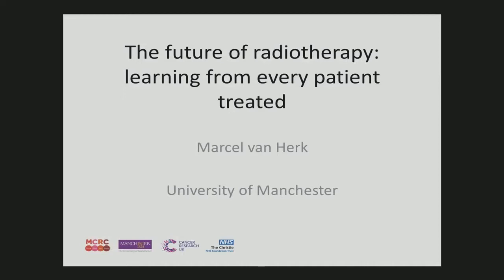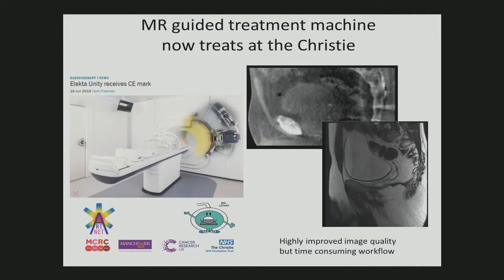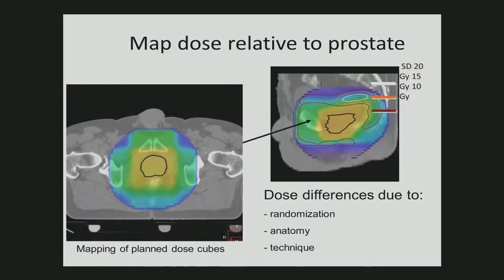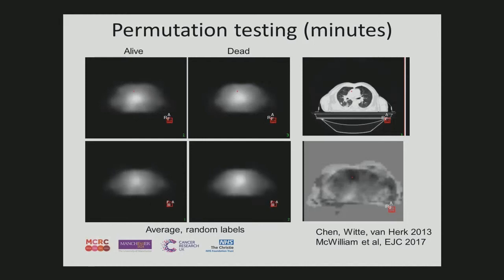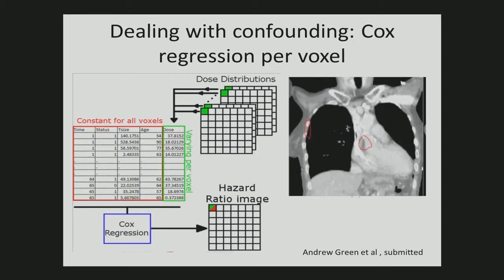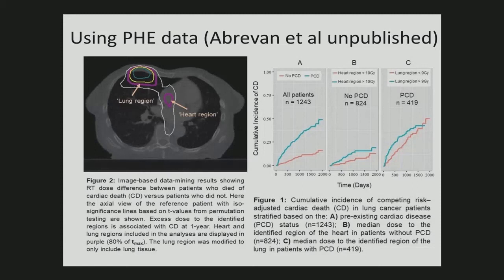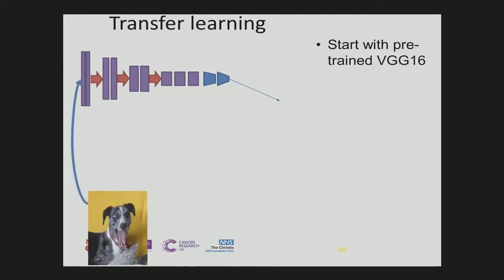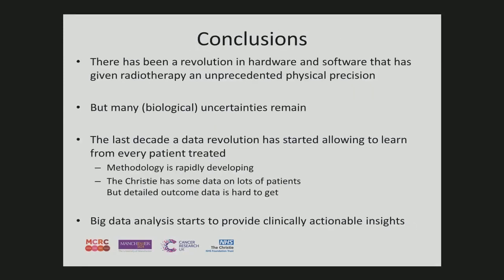Advances in Data Science Seminar Series: Marcel van Herk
Speaker: Professor Marcel van Herk (University of Manchester)
Title: The Future of Radiotherapy-Learning from every patient treated

The radiotherapy chain has many uncertainties. With the introduction of image guided radiotherapy, setup error and organ motion are no longer limiting treatment accuracy, while biological uncertainties are. For instance, target volume delineation between doctors is variable. In addition, dose constraints for organs at risk are poorly known. Using a concept of image based data mining, our group is analysing large amounts of radiotherapy data, correlating outcome directly with dose per anatomatical location, using deformable registration to normalise patients into a standard template. Such analysis has allowed detection of subclinical tumour spread in hundreds of prostate cancer patients, and over-sensitivity for radiation of the base of the heart in thousands of lung cancer patients. In order to take this metholodogy forwards, several technical challenges must be addressed. First, multiple testing must be addressed, since thousands of voxels are tested when analysing the data. Typically this is done by testing a single summary statistic, using permutation testing to create the statistics of that variable under the null hypothesis. Then, the impact of confounding variables must be properly taken into account. For instance tumour size influences dose distribution as well as survival. We now utilize a full Cox regresion per voxel during anaysis such that the entire analysis is multivariate. Another way to solve this issue is to use variables that are random during patient treatment, such as minimal variations in image guidance that affect survival in lung cancer and strenghten the evidence. Finally, patient outcomes are always multifactiorial, and it is important to take additional factors into account, preferably analysed quantitatively such as sarcopenia, a form a frailty that can be detected in routine CT. Concluding, the base methodology for learning from every patient is in place, but now the step to clinical implementation of the findings must be taken.